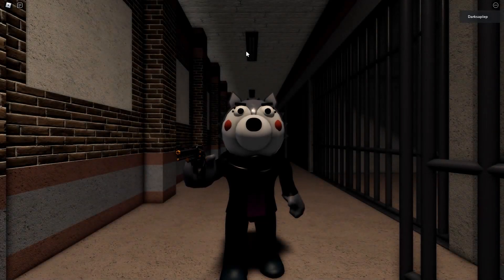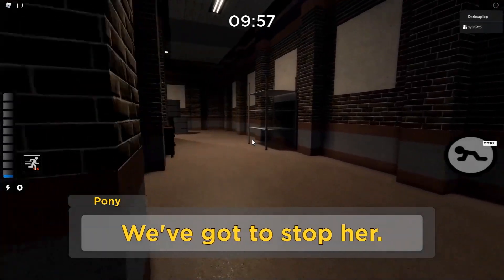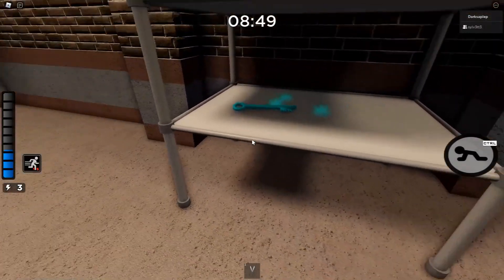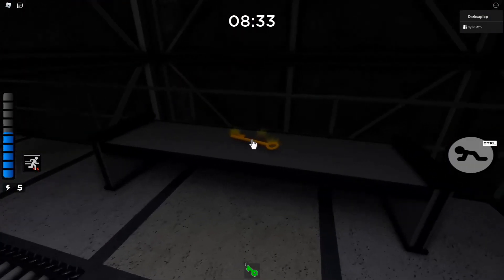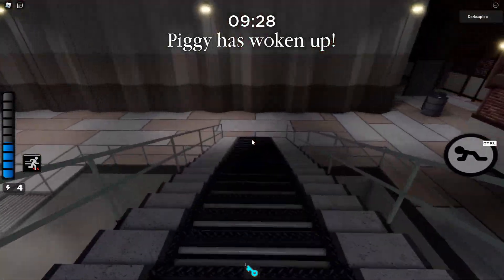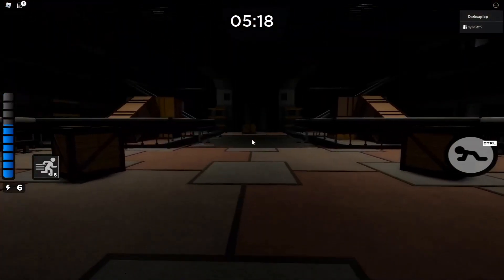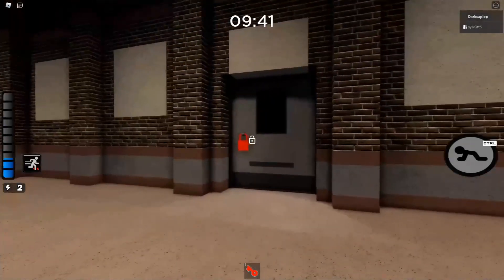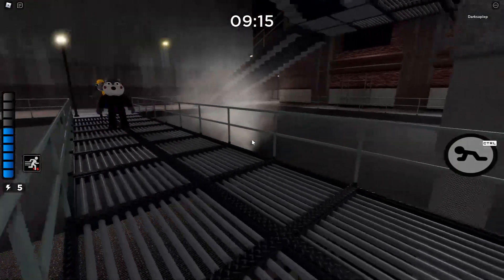Piggy Book 2: Factory - Chapter 6 Item Spawn location guide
This is the guide for Factory. It's in 2 parts with the 1st part only showing the locations of the items required for Non-Savior and the 2nd part for the other items required for savior.
I know that I said "Without further ado" 2 times, which happened, cause I got distracted for a moment by my cat.